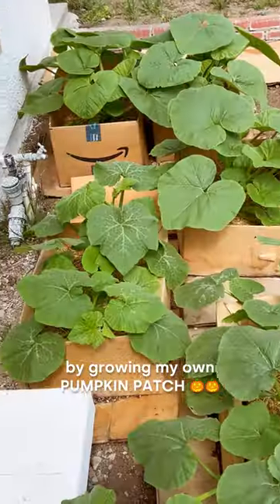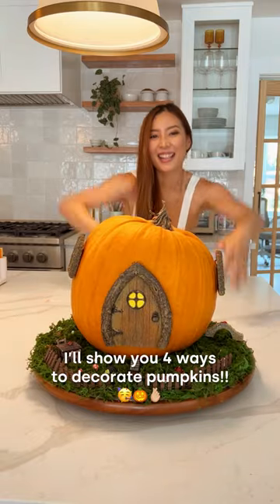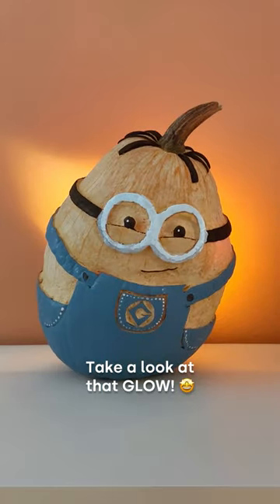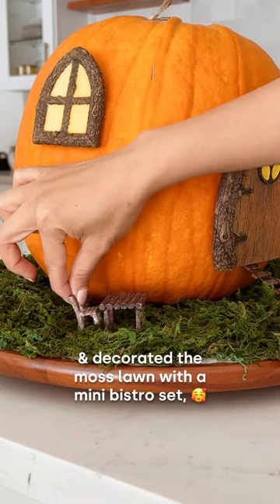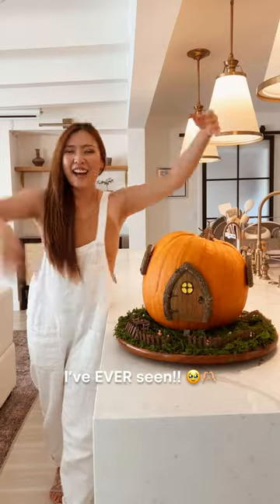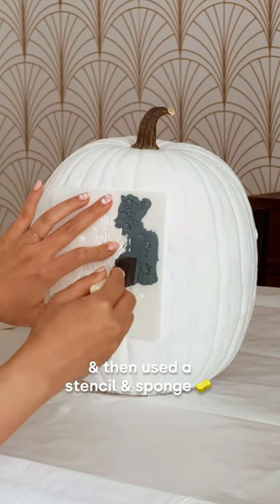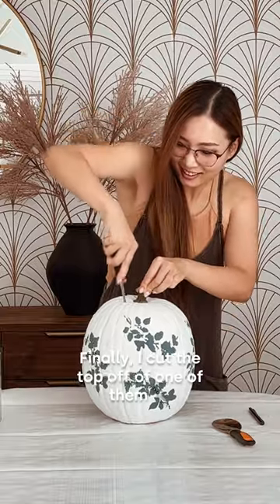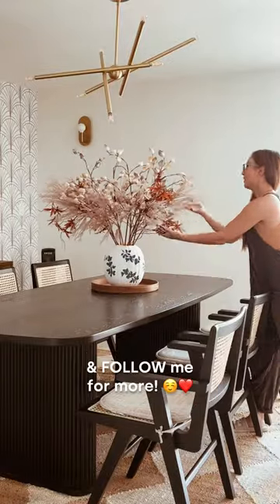HOW TO DECORATE PUMPKINS 🎃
Which pumpkin is your FAVE: 1, 2, 3, or 4?? 🎃 Vote in the comments! 👇🏼

In it, I show you how to create beautiful spaces both internally and externally in your life. ☺️❤️

🎵 Le Monde - justrichardcarter